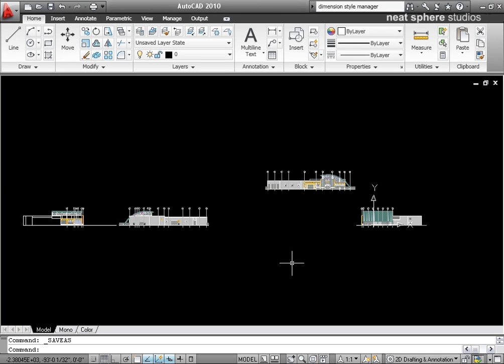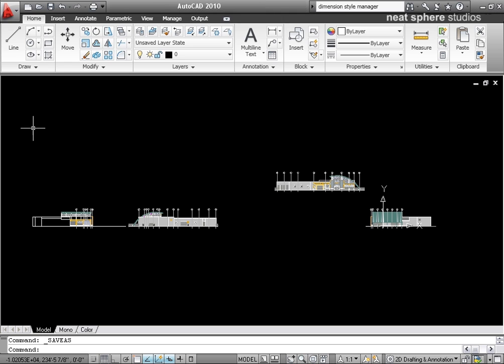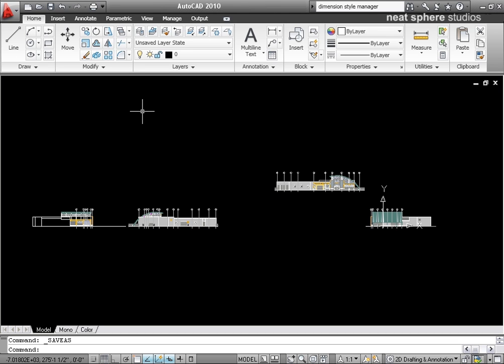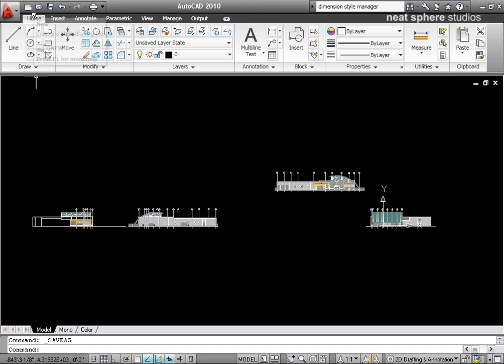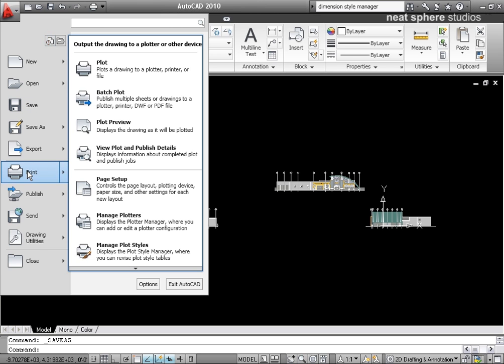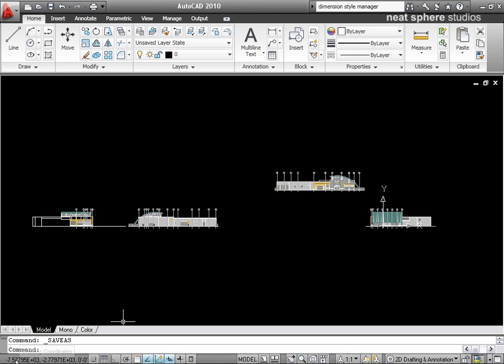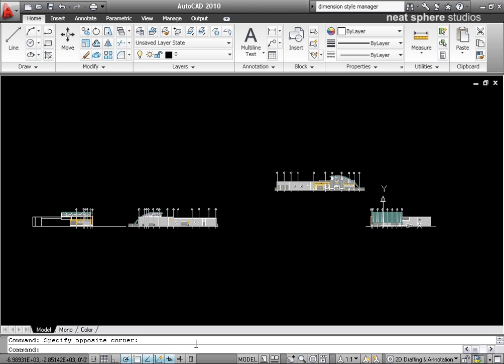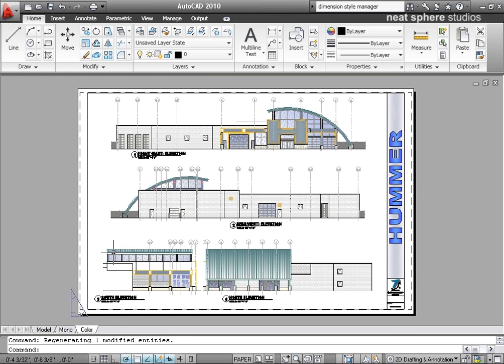Navigating the Working Enviroment